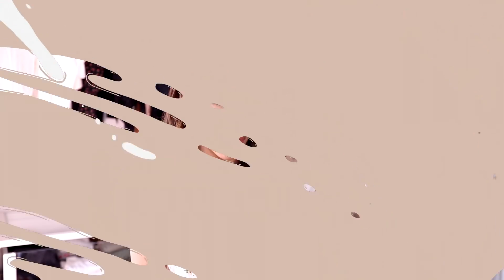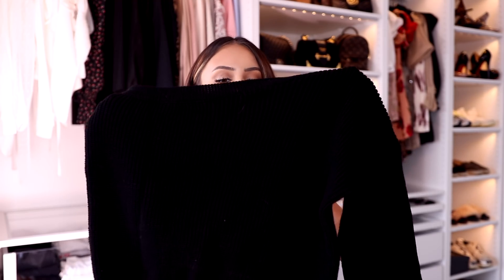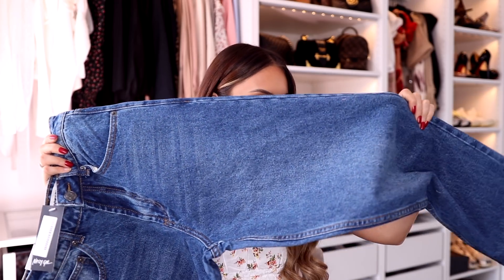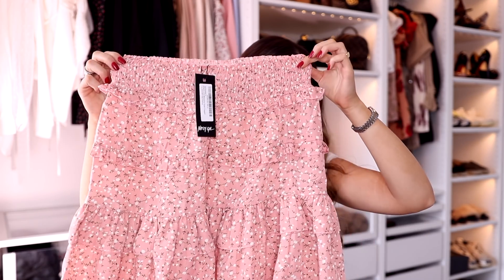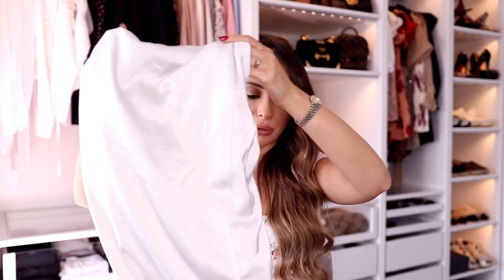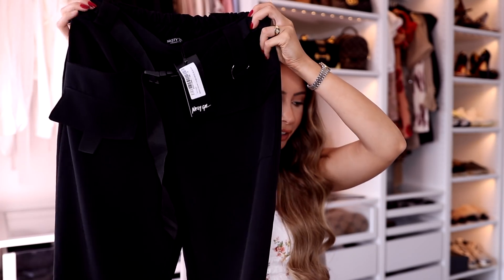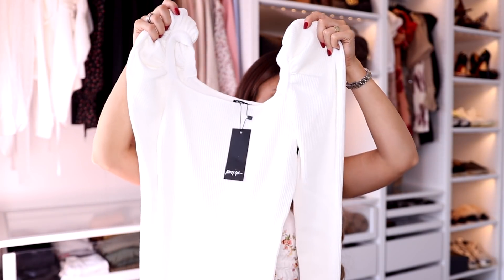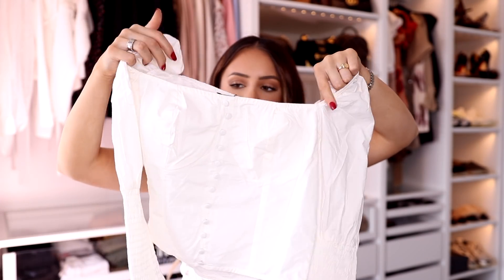NEW CLOTHES YOU NEED FROM NASTY GAL!!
★ ITEMS MENTIONED

OFF THE SHOULDER SWEATER
MOM JEANS
FLORAL DRESS
2 PIECE PINK FLORAL SET
LONG NUDE DUSTER
LONG CARDIGAN DRESS
WHIT LONGSLEEVE DRESS